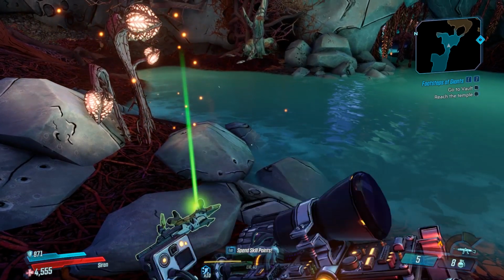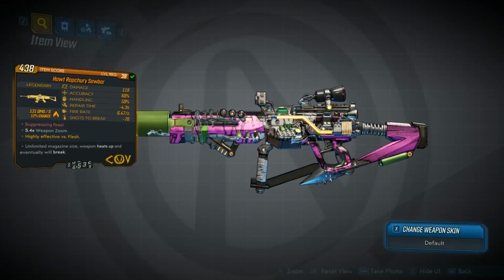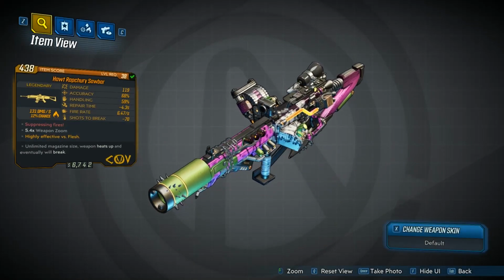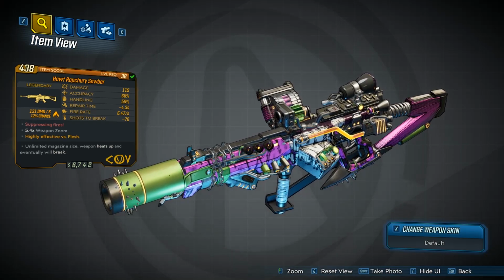Borderlands 3 | The Sawbar | Legendary Assault Rifle | Legendary Weapon Guide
Welcome To A Borderlands 3 Legendary Weapon Guide

Today I will be showing you guys where i got the Legendary Assault Rifle called The Sawbar. This was a random world drop and is available from any available Legendary loot source.

At the hard edge of the galaxy lies a group of planets ruthlessly exploited by militarized corporations. Brimming with loot and violence, this is your home—the Borderlands. Now, a crazed cult known as The Children of the Vault has emerged and is spreading like an interstellar plague. Play solo or co-op as one of four unique Vault Hunters, score loads of loot, and save the galaxy from this fanatical threat.

Play as one of four all-new, deeply customizable Vault Hunters—the ultimate treasure-seeking badasses of the Borderlands. Customize your Vault Hunter with tons of personalization options and use their distinct skill trees to tailor abilities to your preferred playstyle.

The Calypso Twins, Troy and Tyreen, are ruthless new media cult leaders who have convinced the bandit clans of the Borderlands that they are their Gods and Saviors. They consider the power of the Vaults to be their birthright and are leading their weaponized worshippers, The Children of the Vault, on a crusade to claim it—and only you have the arsenal and allies to take them down.